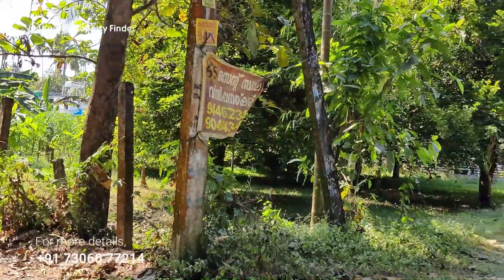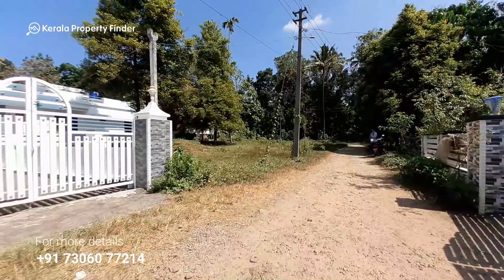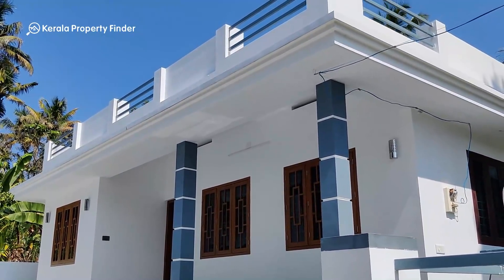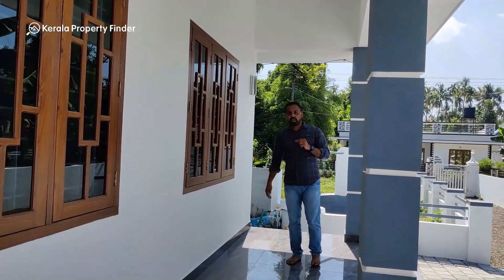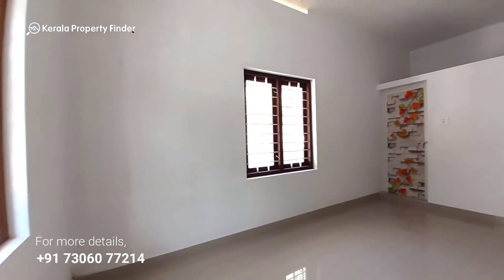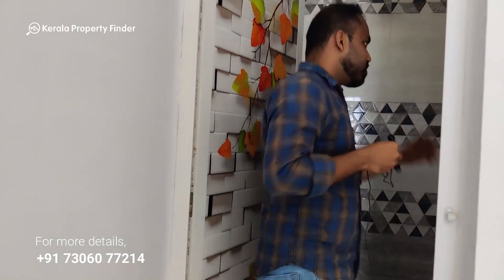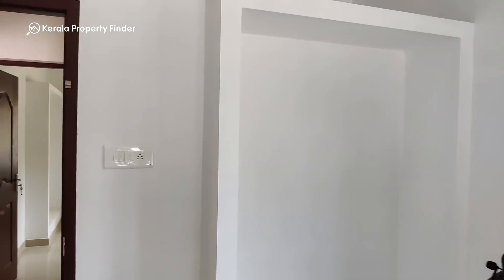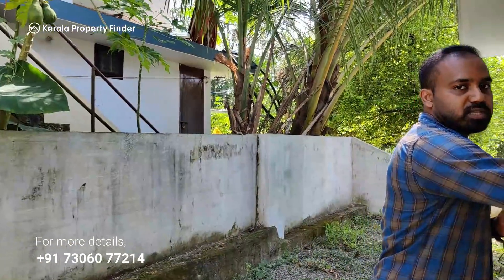35 ലക്ഷത്തിന് 7 സെന്റ് സ്ഥലവും പുതിയ വീടും | New house for sale in Kuttichira, Thrissur Dist.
This new house is located in Kuttichira which is 12 km away from chalakudy city. The property includes 7 cents of land and a 3 bedroom 1200 sqft house.